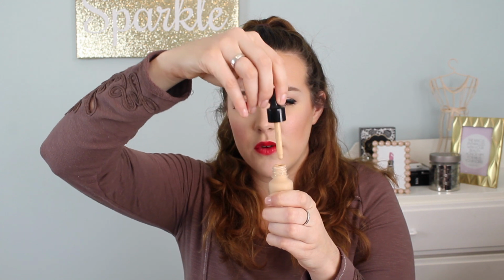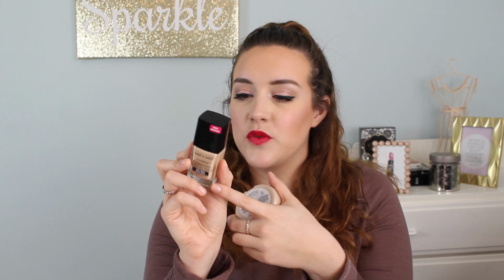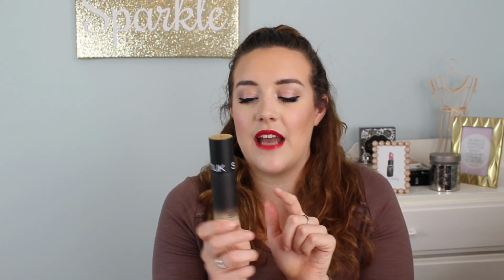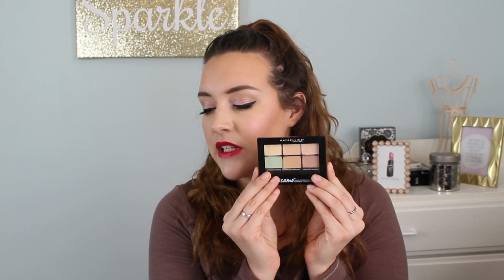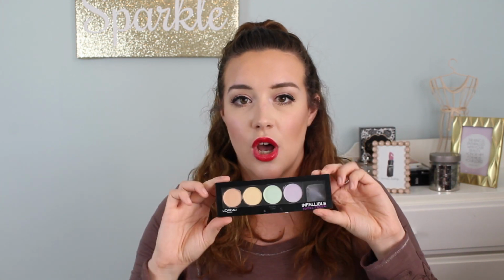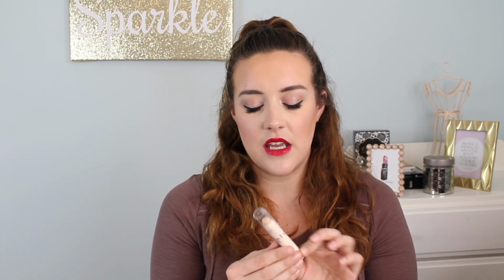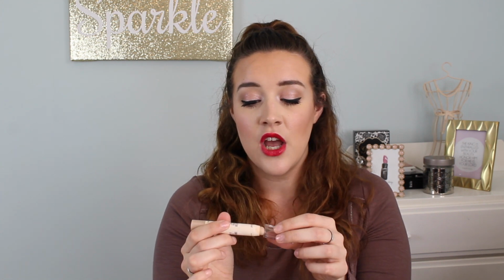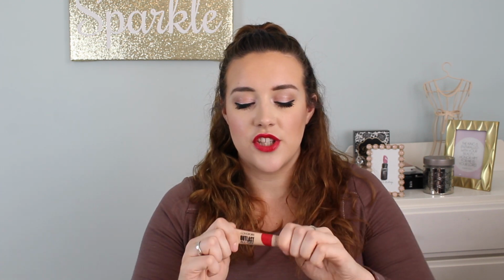NEW DRUGSTORE FOUNDATIONS & CONCEALER | The Good, Bad, and Ugly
PRODUCTS MENTIONED:
L'Oreal Infallible Total Cover Foundation
ELF Aqua Beauty Mousse Foundation
NYX Total Control Drop Foundation
Maybelline Dream Cushion Fresh Face Liquid Foundation
Sonia Kashuk Soft Focus Satin Matte Foundation
Maybelline Master Camo Color Correcting Kit
Maybelline Dream Brightening Concealer
L'Oreal Infallible Total Cover Color Correcting Kit
L'Oreal Infallible Total Cover Concealing & Contour Kit
Covergirl Outlast All-Day Soft Touch Concealer
Milani Retouch and Erase Light Lifting Concealer